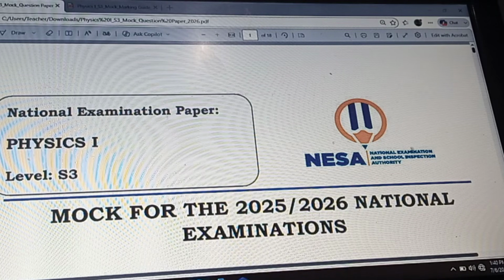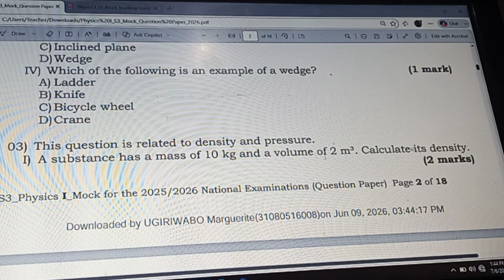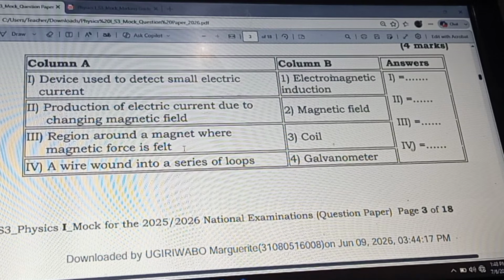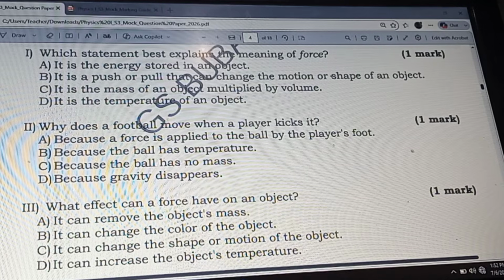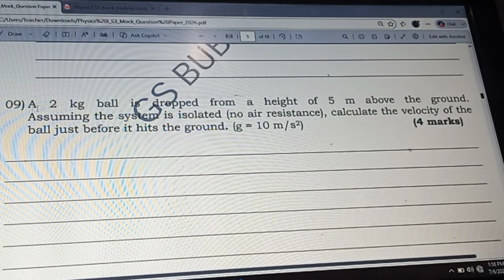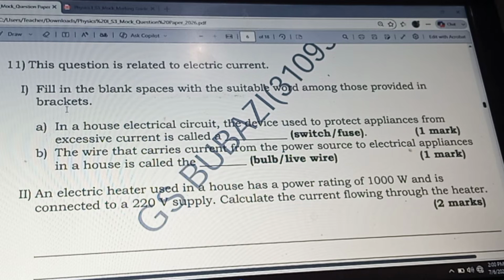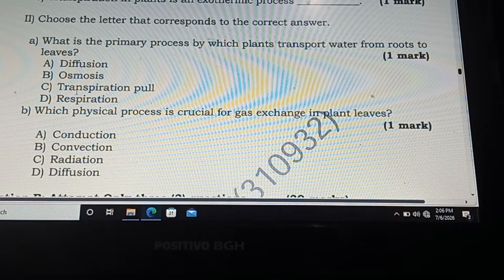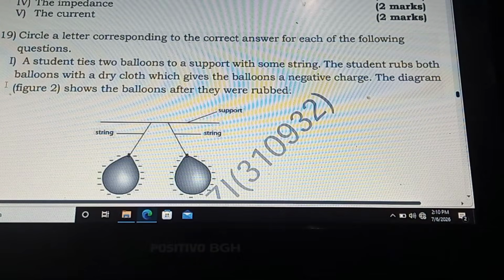🔥S3 Physics Mock for the 2025/2026 National Examination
📚 S3 PHYSICS MOCK EXAM 2025/2026 | National Examination Preparation
Welcome to this comprehensive correction and explanation of the Senior 3 (S3) Physics Mock Examination for the 2025/2026 National Examination.
In this video, we solve each question step by step, explain the correct answers, and discuss the key physics concepts you need to master for the national exam.
✅ Complete question-by-question correction
✅ Clear and simple explanations
✅ Exam techniques and answering tips
✅ Perfect for S3 students, teachers, and anyone preparing for the 2025/2026 National Examination.